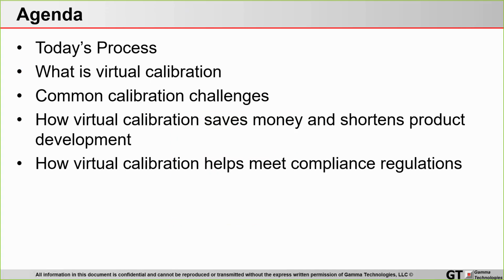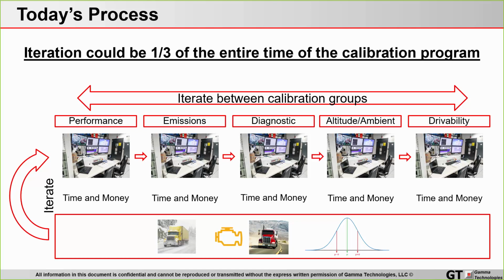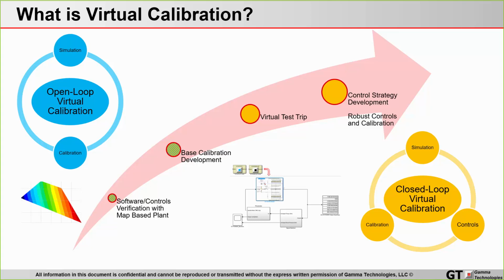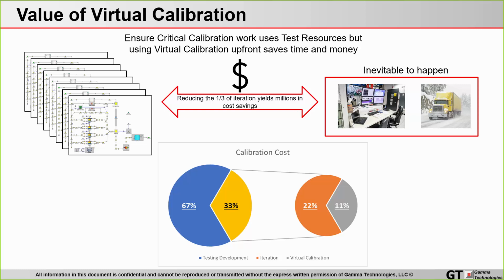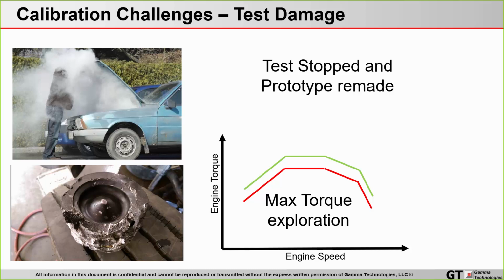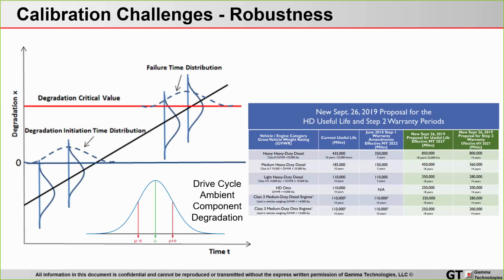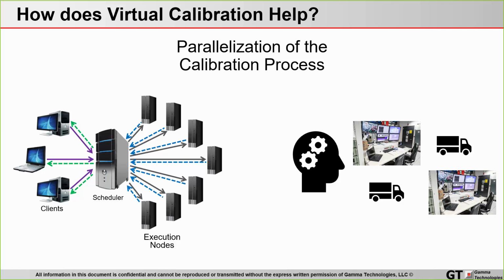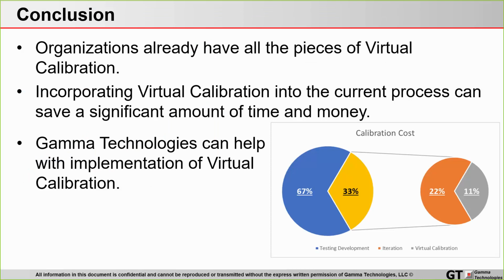Using Simulation & Virtual Calibration to Decrease Costs and Speed Time-to-Market | WEBINAR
It’s common for companies to spend a significant portion of their product development on calibration. This not only comes with a significant cost, but it also prevents companies from releasing new products as quickly as they and their customers want. Virtual calibration offers a solution to significantly reduce the number of months spent on this stage of development, greatly lowering the cost associated with calibration and allowing better products to be released faster.

In this 30-minute webinar, you will learn:

Common calibration challenges that contribute to an increase in production development time
What is virtual calibration
How virtual calibration saves money and shortens product development
How virtual calibration helps meet compliance regulations

Learn more about virtual calibration by reading our virtual calibration blog series